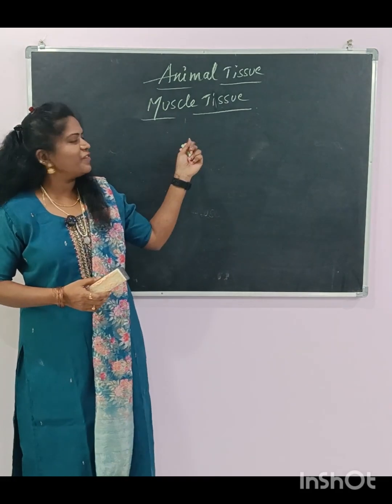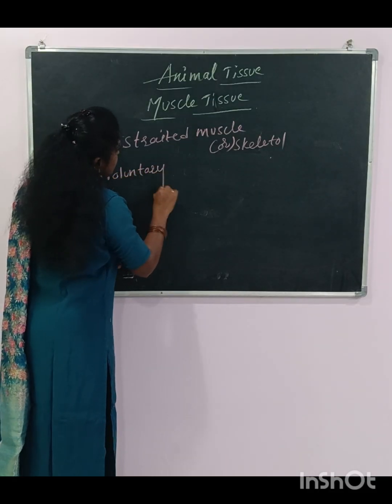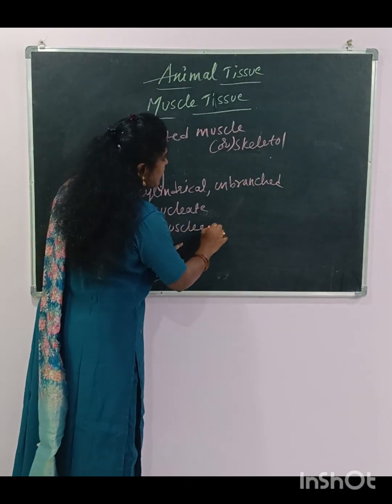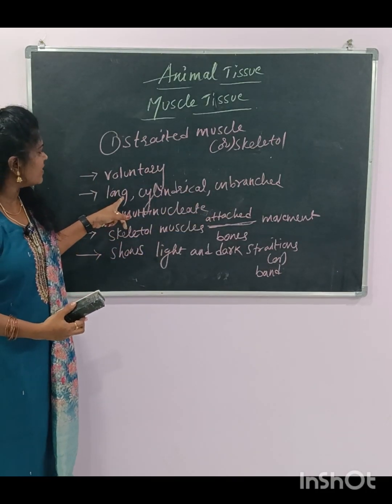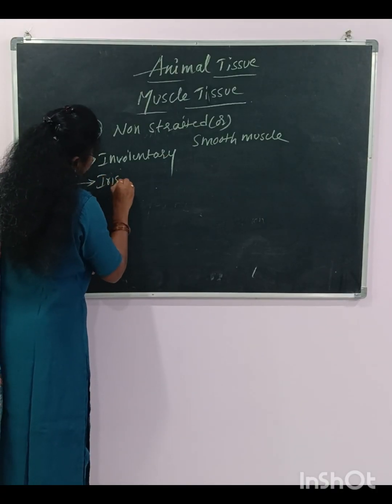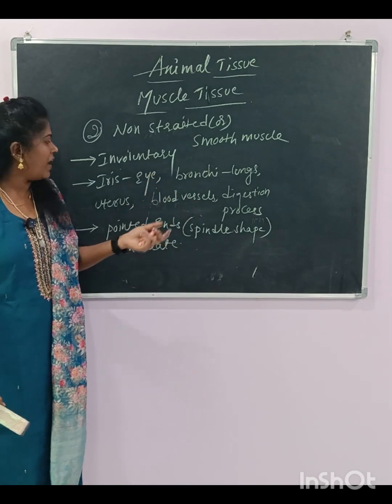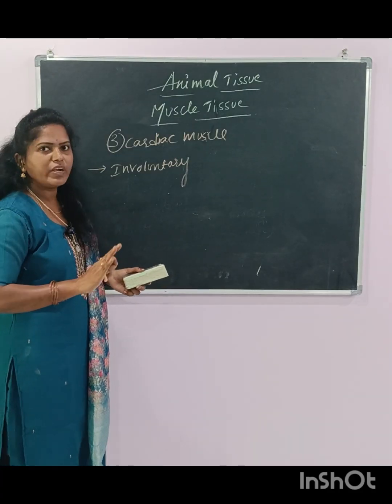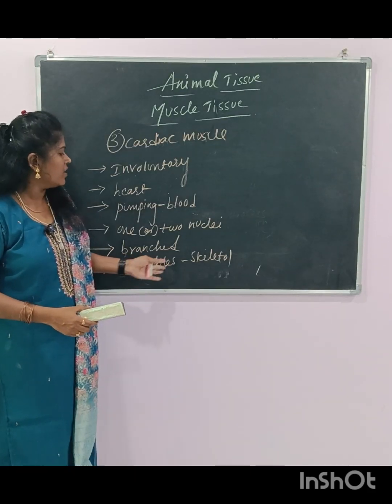#Animal tissues## muscle tissue#class 9#biology##